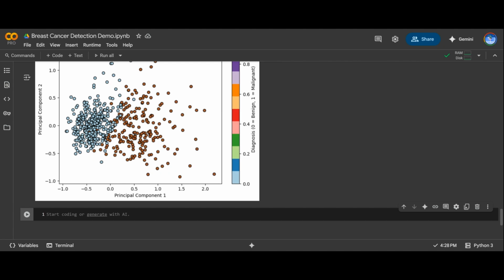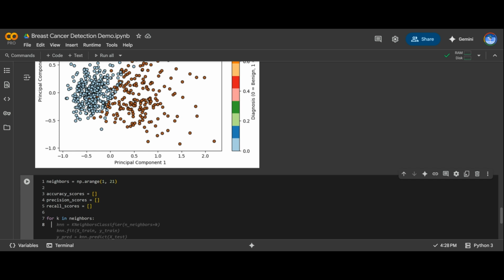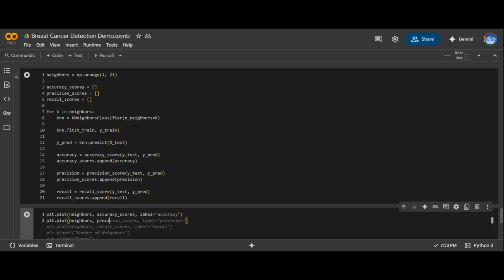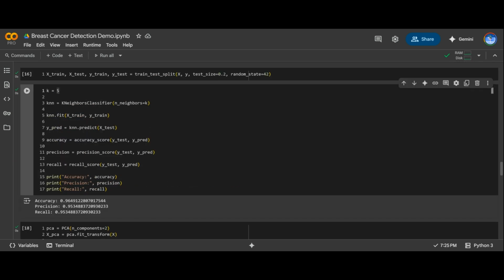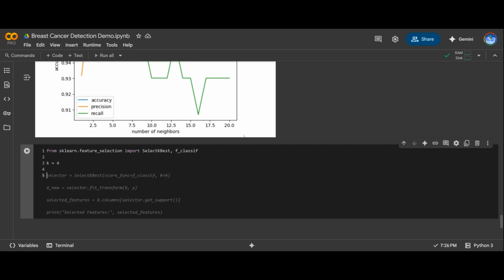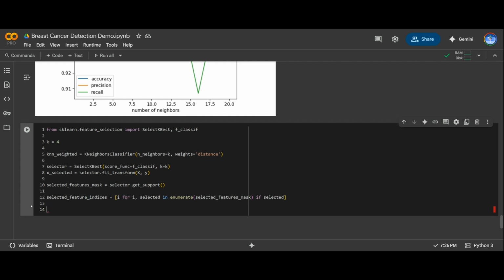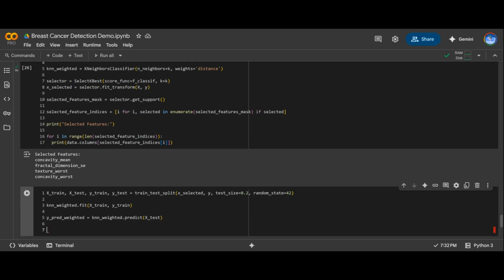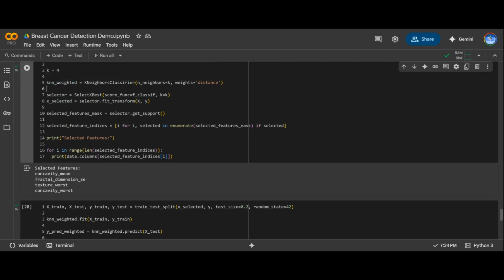Using Machine Learning to Detect Breast Cancer - Part 2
In this video, we take our breast cancer detection model to the next level by tuning the K-Nearest Neighbors (KNN) algorithm. Using the Breast Cancer Wisconsin dataset, we:

✅ Compare the accuracy of different k values (from 1 to 20)
✅ Visualize how changing k impacts model performance
✅ Experiment with uniform vs distance-based weighting
✅ Plot and analyze accuracy trends
✅ Discover how small changes can lead to better predictions!

Whether you're preparing for a data science competition, building a school project, or exploring machine learning for fun, this is a great hands-on example of model optimization using a simple algorithm.